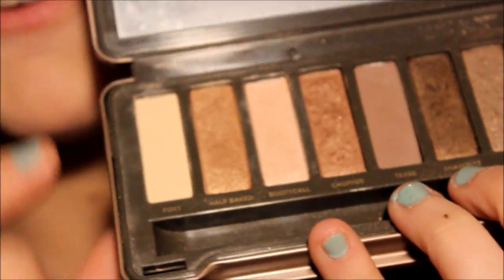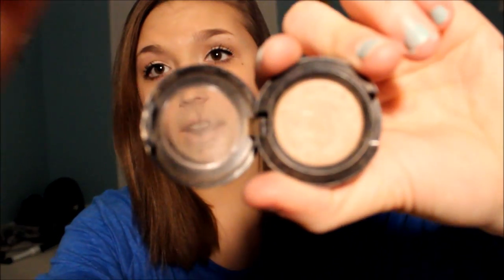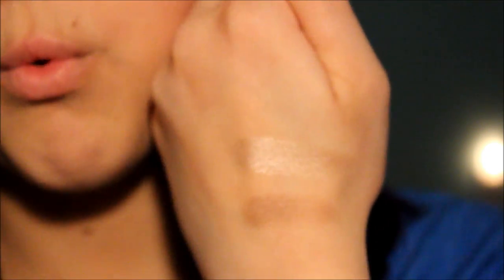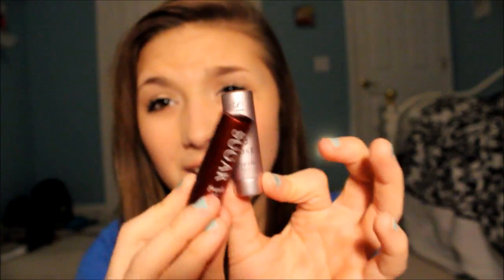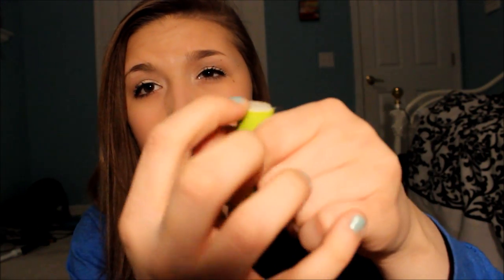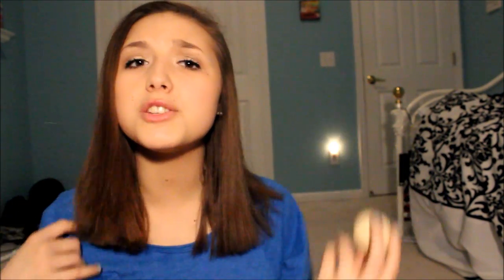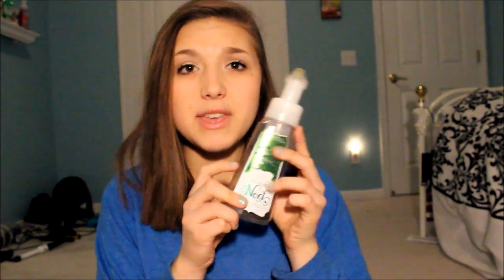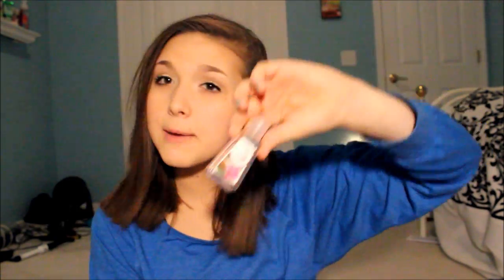February Favorites!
Fan Skype: Hopexproductions

I'll be doing favorites every month!